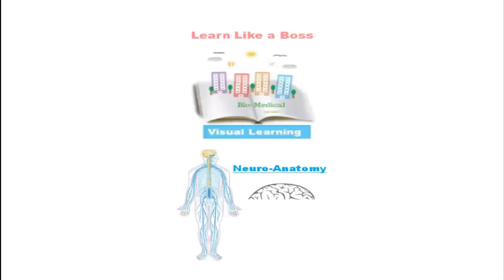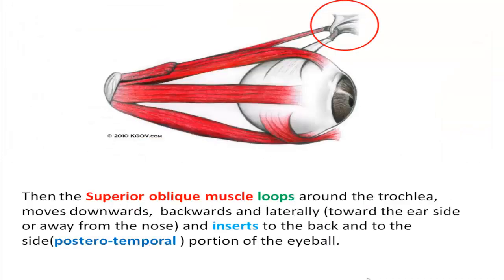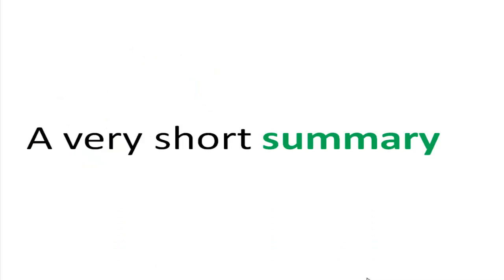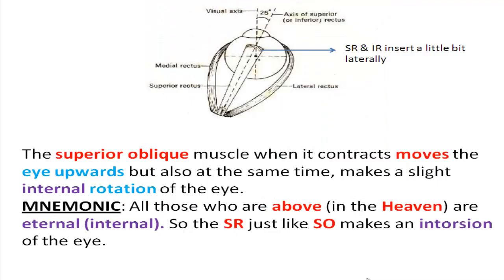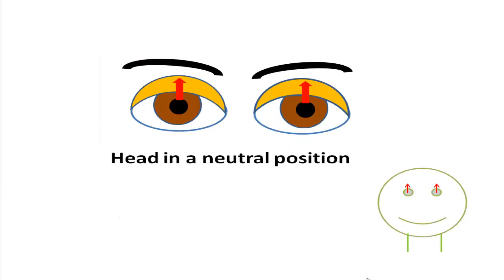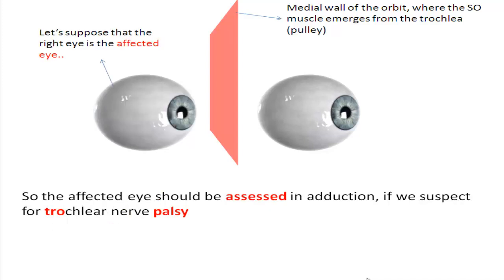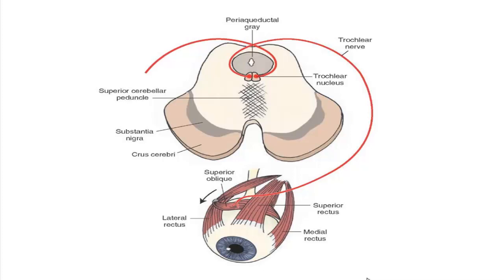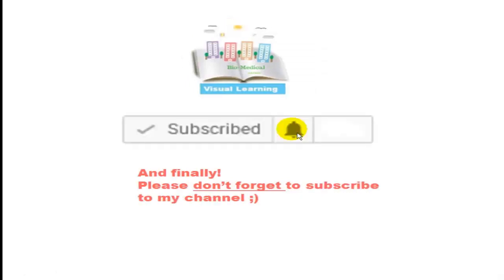How to remember Cranial Nerves, part 3: Trochlear nerve function and palsy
The 3rd video on How to remember Cranial Nerves talks about the 4th cranial nerve, trochlear nerve function and palsy.
I start the video explaining the 7 extrinsic motor, eye moving muscles which are: Levator palpebrae superioris, the 4 recti muscles: SR,IR,MR,LR  and the 2 oblique muscles SO, IO. Then I explain the function of the trochlear nerve using the trophy analogy from the previous videos.
First I explain its course through the orbital cavity until it reaches the only muscle it innervates, the superior oblique muscle.
Then i explain the function of superior oblique muscle using 3 analogies: the dog analogy, the trophy analogy and finally John Terry's with champions league cup above his head analogy.
After that I explain why the internal rotation of the eye is so important.
And before I explain what happens when trochlear nerve is damaged I show how the eyes normally rotate when we tilt our head to one side and after that I show why the patient tilts the head to the opposite direction of the affected eye when there is trochlear nerve palsy and why sometimes we have to look at some old pictures of the patient to make the diagnosis.
Talking about the diagnosis I also show how to diagnose a 4th cranial nerve palsy which is the most difficult eye motor nerve palsy to be diagnosed and why we should examine the affected eye when it adducts.
Just before closing the video I reveal Three fun facts that make Trochlear nerve somehow special than the other nerves.